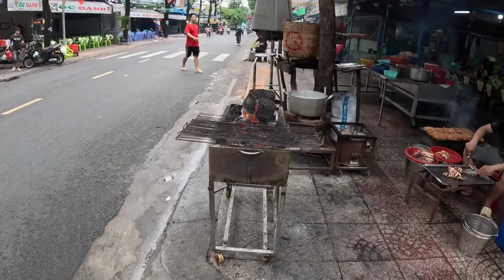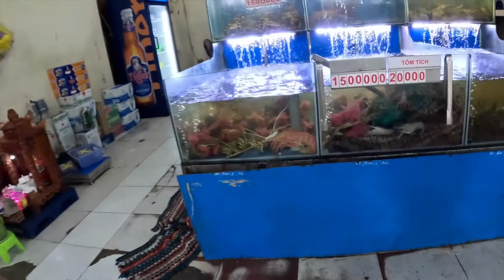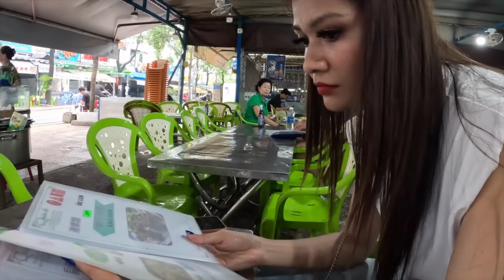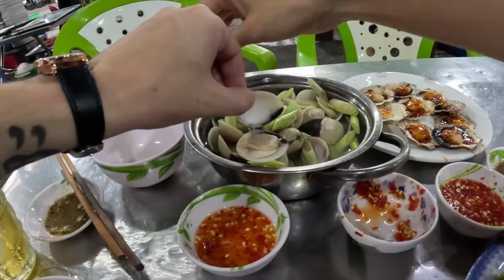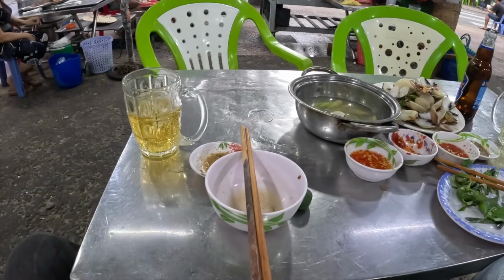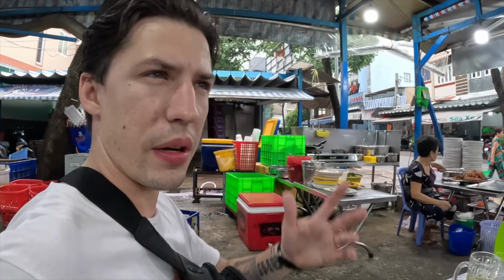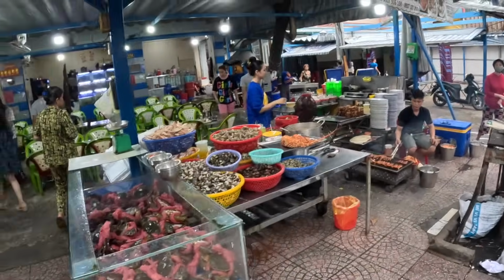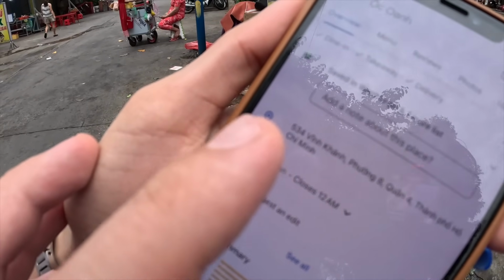She paid for my 1,000,000 VND Dinner!🇻🇳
In this video Mey and I visit Ho Chi Minh's Seafood street where Mey treats me to a 1,000,000 VND seafood feast!